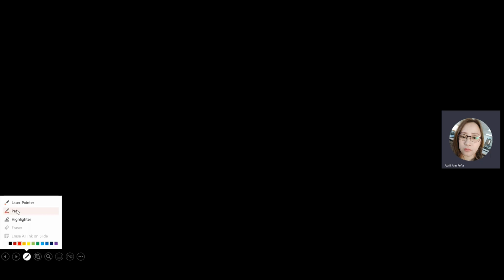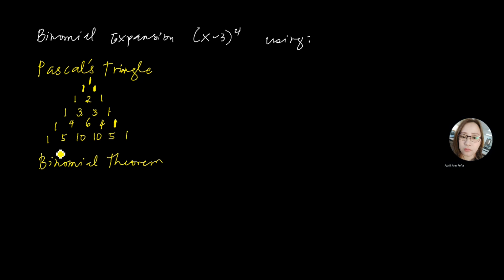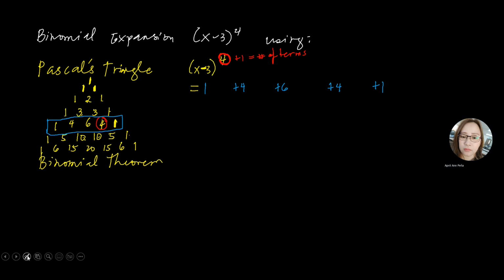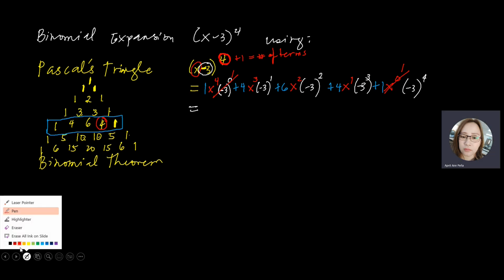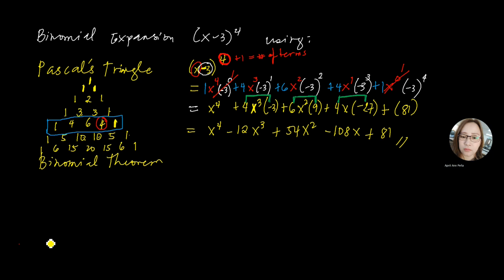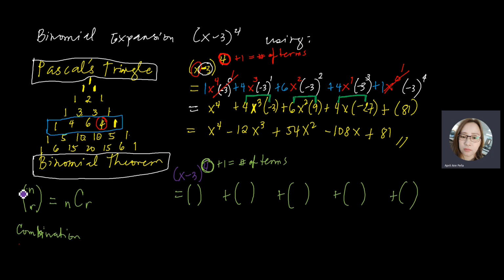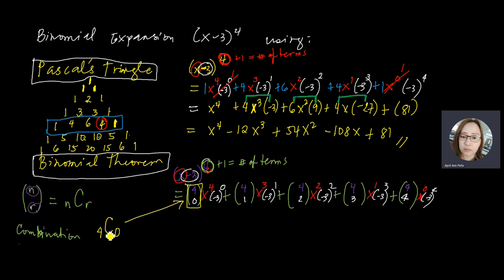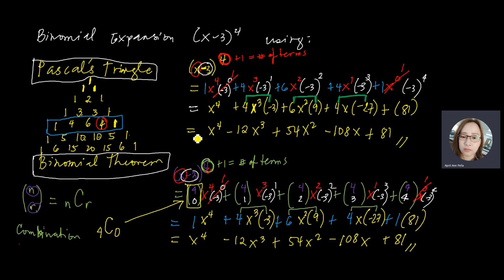Binomial Expansion: Using Pascal's Triangle and Binomial Theorem